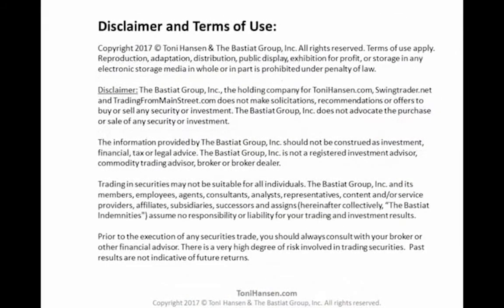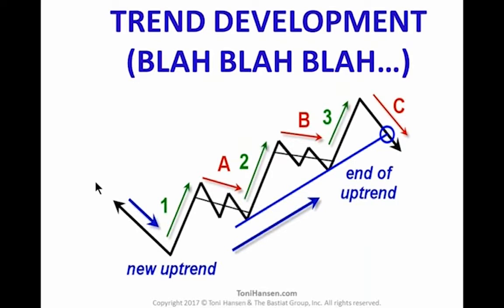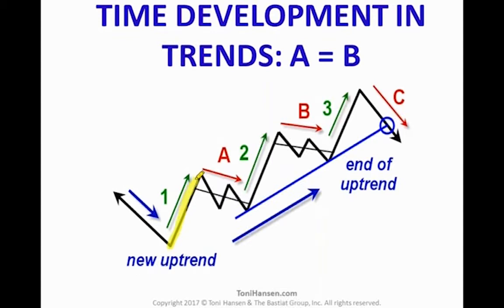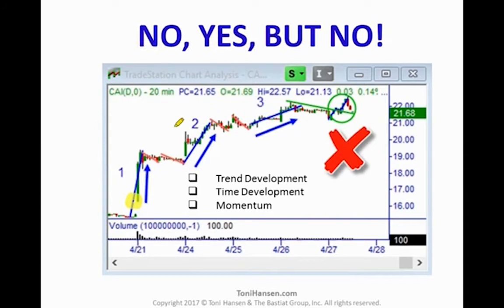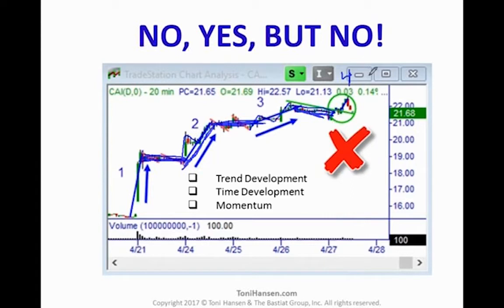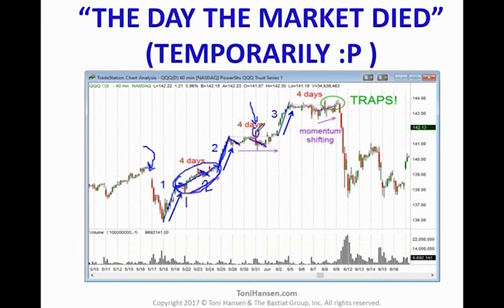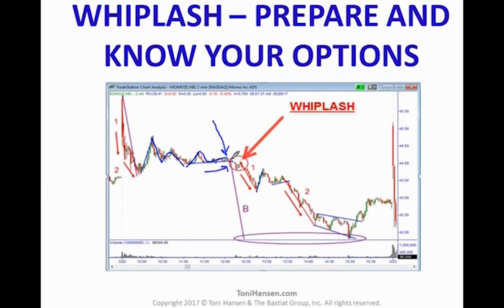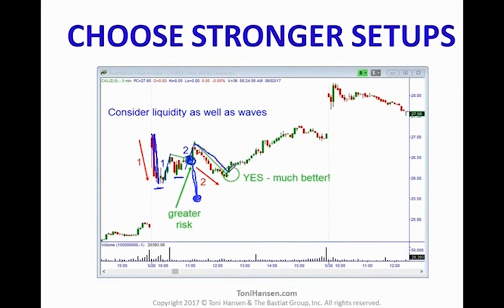Feeling Unlucky? Toni Hansen's Tips for Avoiding Trade Traps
-Learn the most common mistakes traders make when establishing a new position and how to avoid false trade triggers and market flushes
-Stop being a victim to false trade triggers and market whiplash
-Improve your market timing and see quicker results
-Avoid the fake breakouts and false starts